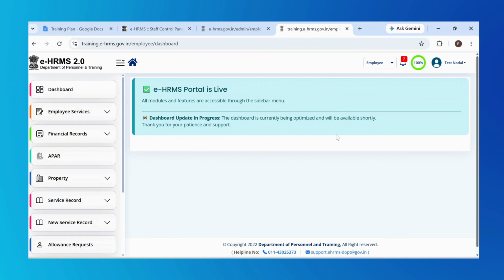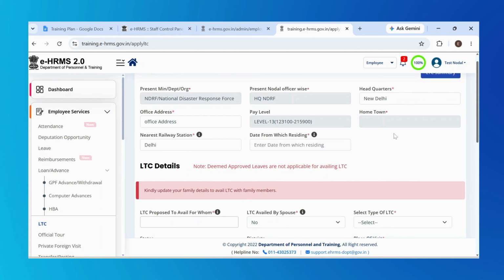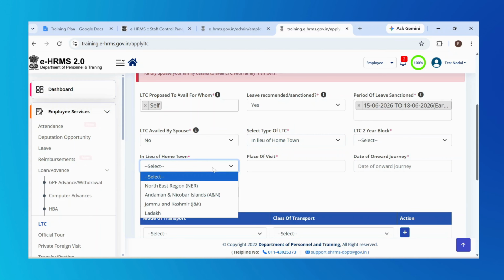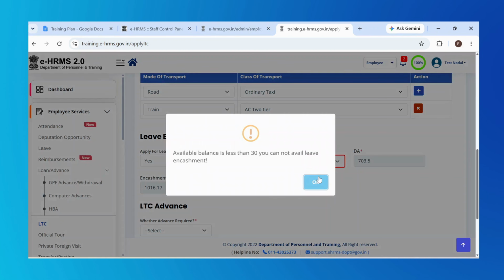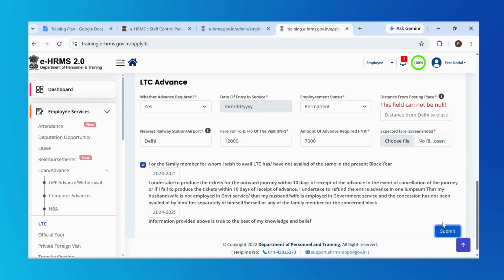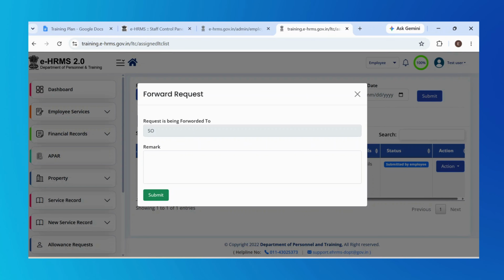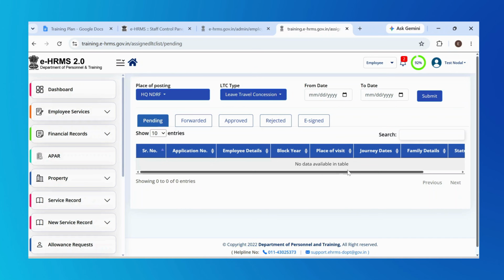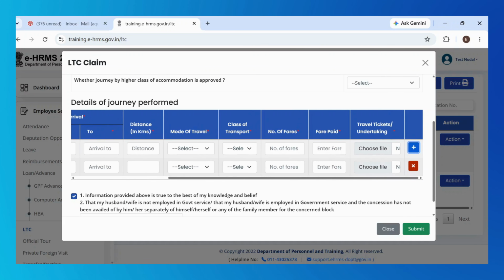How to Apply for LTC in e-HRMS 2.0 | Complete Guide for Intimation, Advance, Encashment & Claim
This video provides a comprehensive walkthrough of the Leave Travel Concession (LTC) feature in e-HRMS 2.0. It explains the complete process of applying for LTC, managing approvals, and tracking requests through the system.

The tutorial covers all LTC-related application types and the workflow required for their processing.

Key topics covered in this video:

Introduction to the LTC feature in e-HRMS 2.0
Important pre-requisite: How to select LTC while applying for Leave
Applying for LTC in different cases:
LTC Intimation
LTC Advance
LTC Encashment
LTC Claim
Approval process under Workflow Request
How to track the status of LTC requests

This video is intended to help employees and administrators effectively utilize the LTC module and ensure smooth processing of LTC-related requests within e-HRMS 2.0.